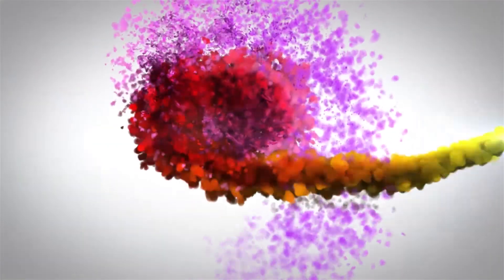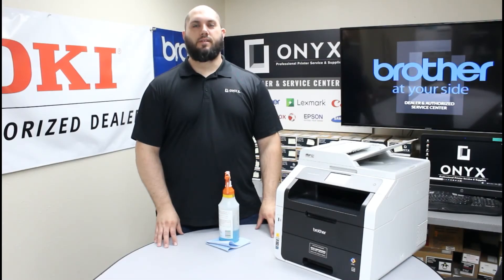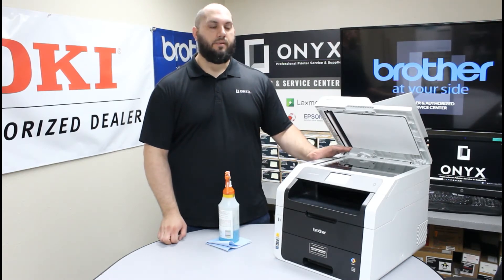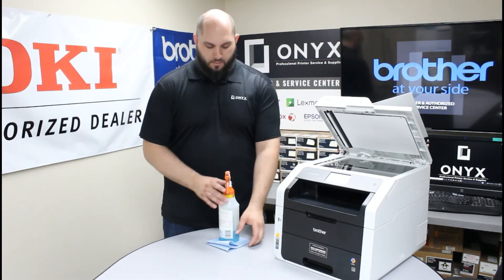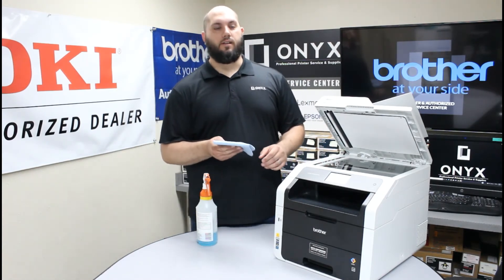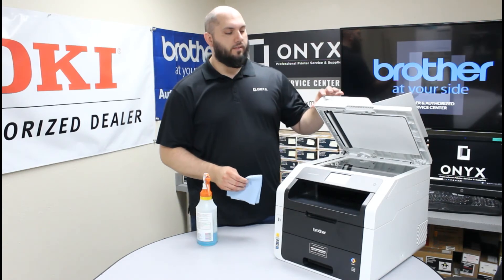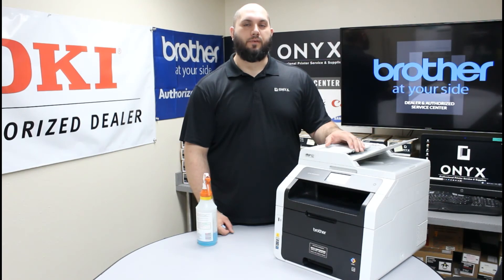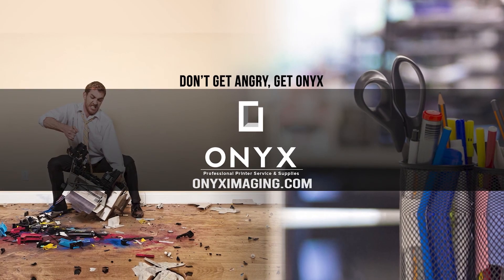Brother MFC 9330 | Onyx Imaging | OKC Printer Repair | How to Clean the Scanner Glass